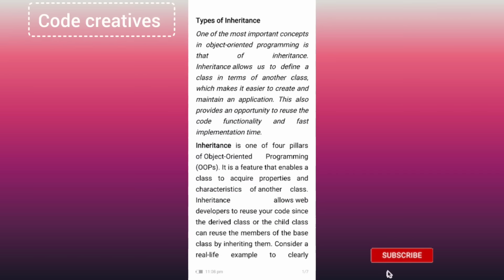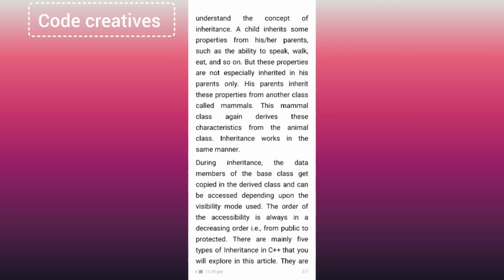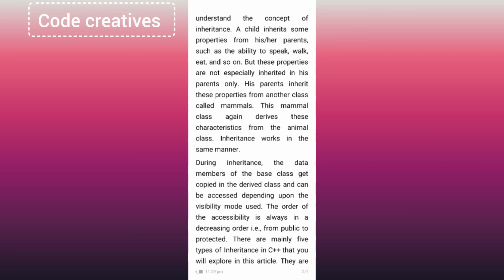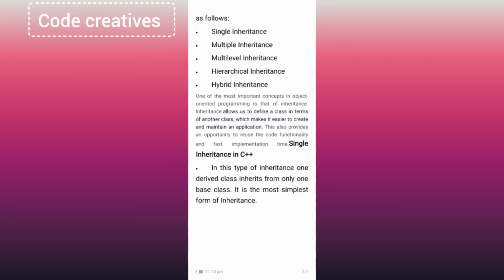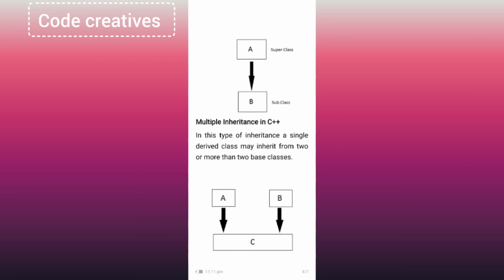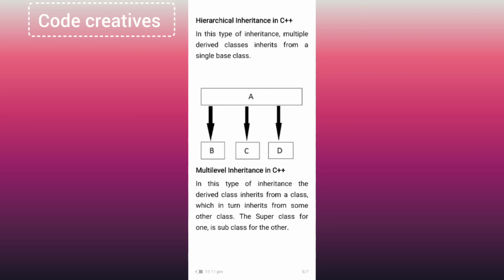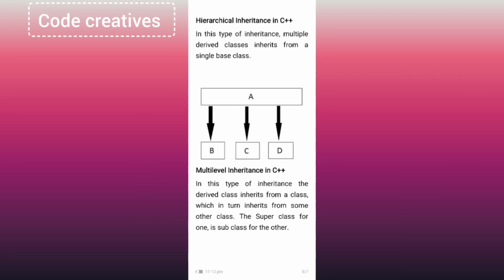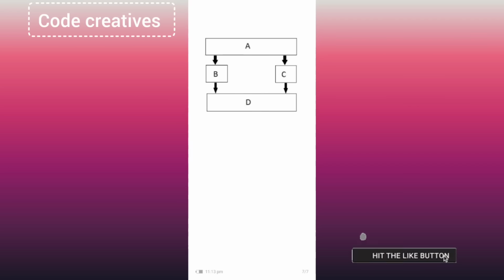Types of inheritance in C++||Object Oriented Programming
inheritance in c++,t types of inheritance in c++, multiple inheritance in c++, inheritance, single inheritance in c++, multilevel inheritance in c++, multiple inheritance, what is inheritance, introduction to inheritance in c++,single inheritance in hindi, single inheritance, hierarchical inheritance, c++ inheritance, types of inheritance in english